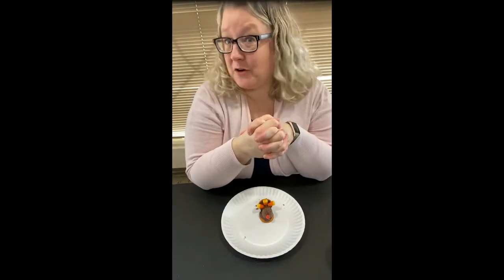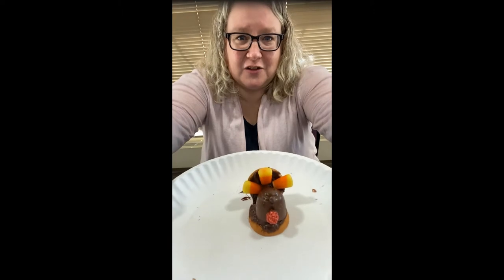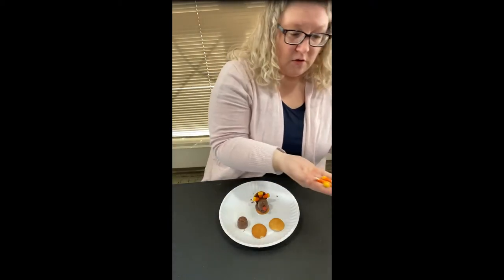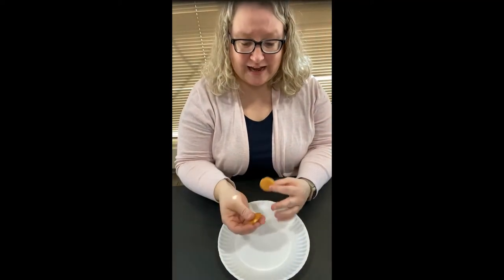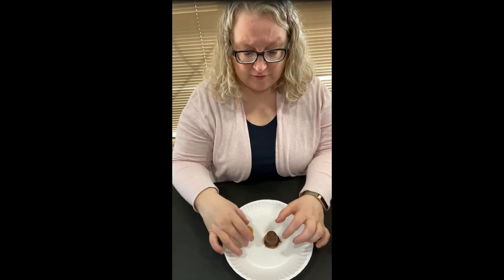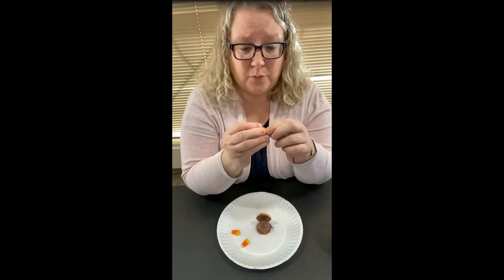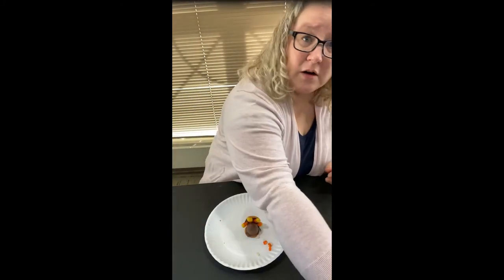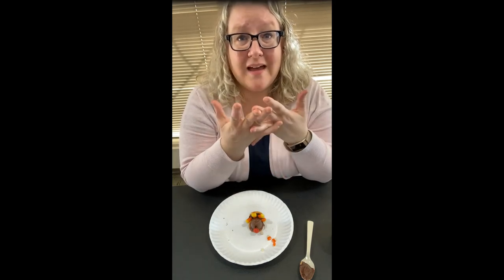Candy Turkeys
Welcome to a week of Thanksgiving Tips and Tricks from the West Allis Public Library! All week long, library staff will be sharing some of their family traditions or tips with you!

First up, Katie shows us how to make these sweet candy turkeys! These could be a fun table decoration, or even better as an activity for the kids table.